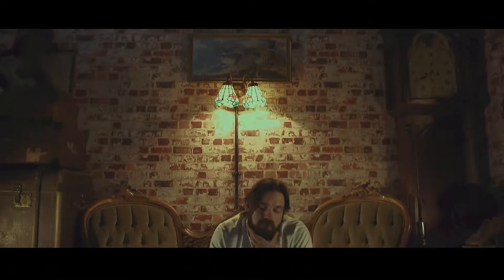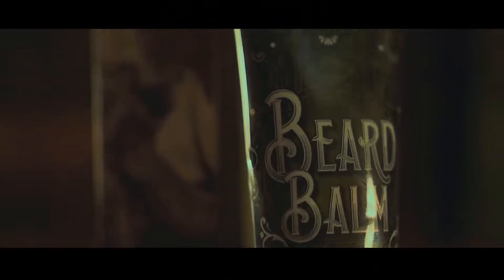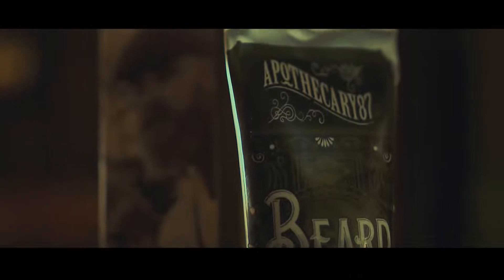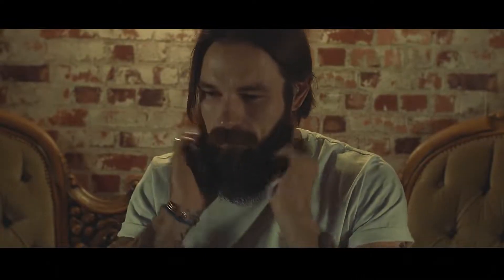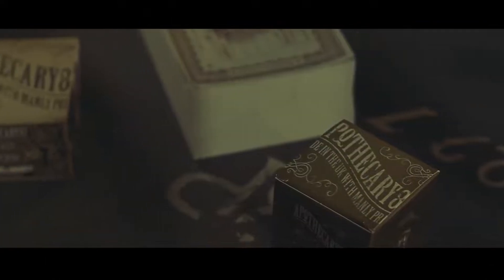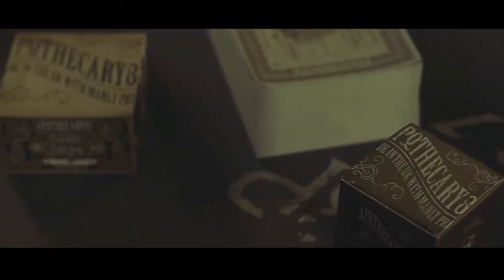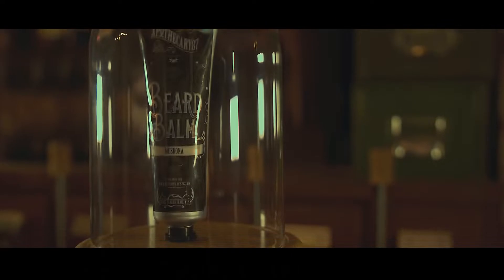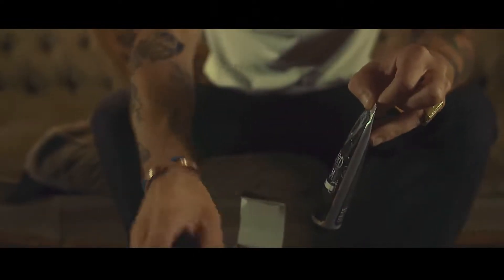Beard Balm Apothecary 87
Apothecary87 Beard Balm Muskoka 100ml
This Beard Balm has been created to keep the beard healthy by softening and conditioning the hair, moisturising the skin and providing a very light, natural hold.

“A sweet maple scent with smooth smokey notes, creating a flawless blend.”

Ένα μοναδικό leave in balm για ενυδάτωση και υγιή ανάπτυξη των γενιών.
Η σύσταση αυτή έχει δημιουργηθεί για να θρέφει και να μαλακώνει τα γένια, αλλά και να ενυδατώνει και να μειώνει την φαγούρα και την πιτυρίδα των γενιών, έτσι ώστε να είναι πιο υγιή.

Έχει υπέροχο άρωμα, απορροφάται γρήγορα και κάνει πιο εύκολο το styling της γενειάδας, αφού παρέχει ελαστικό, φυσικό κράτημα.

Δεν βαραίνει καθόλου την τρίχα.